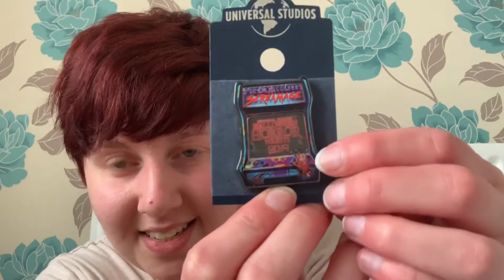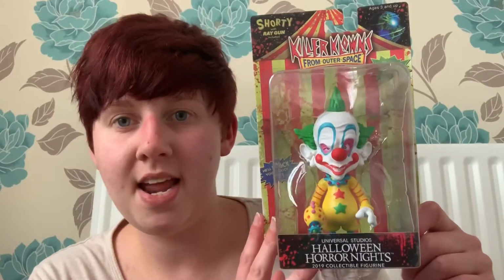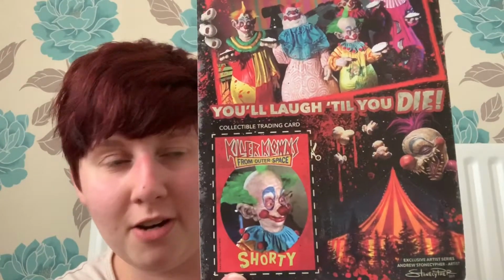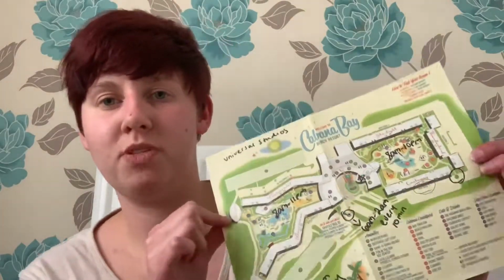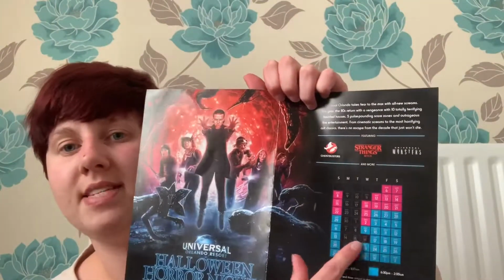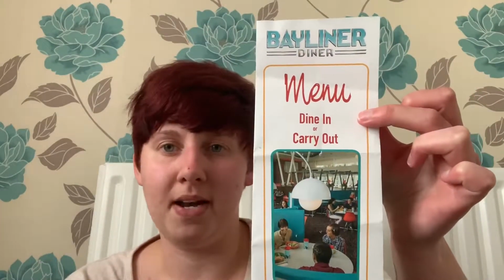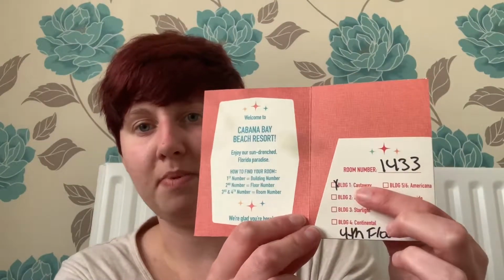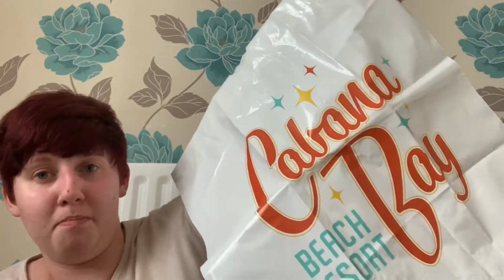UNIVERSAL ORLANDO MERCH/KEEPSAKES (HHN29 AND CABANA BAY)